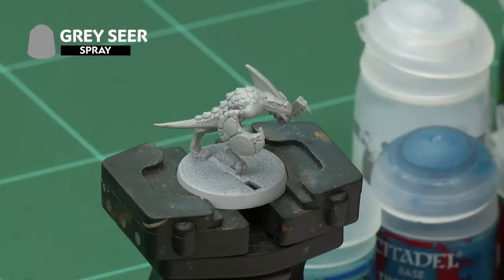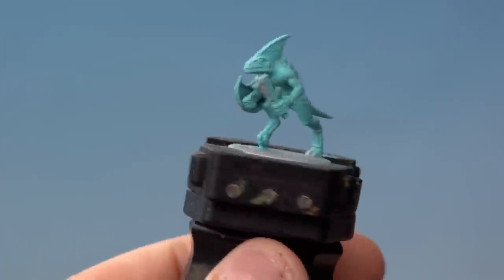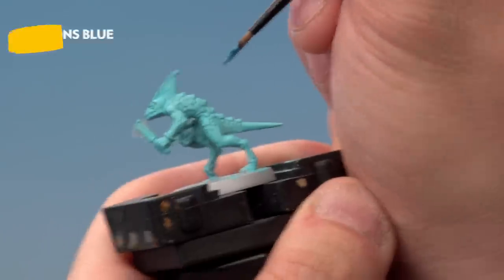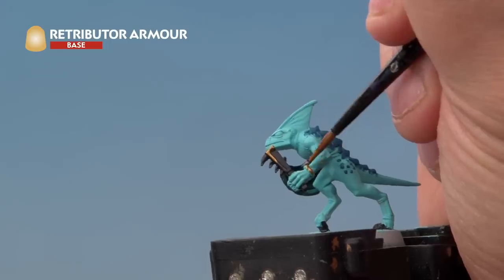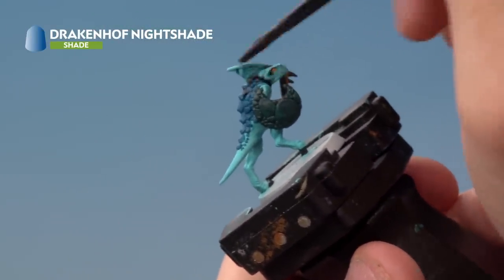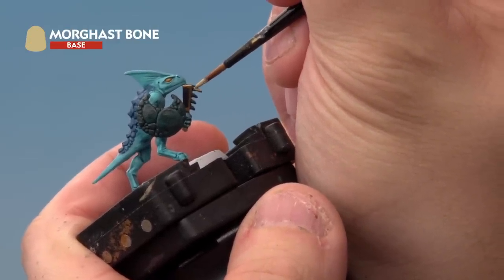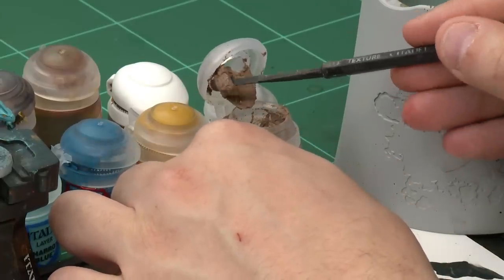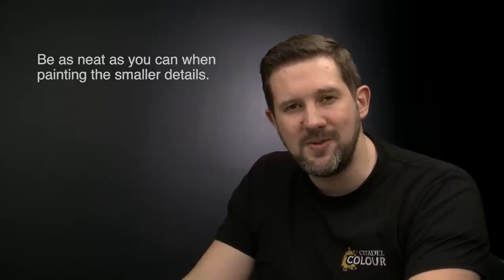How to Paint: Seraphon Skinks – Classic Method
Everyone loves Skinks. Make sure your Great Plan includes grabbing a box and following along with this video guide to get them Battle Ready using the Classic Method!